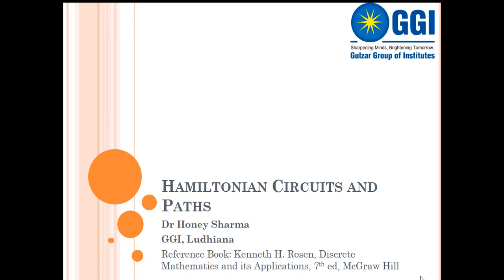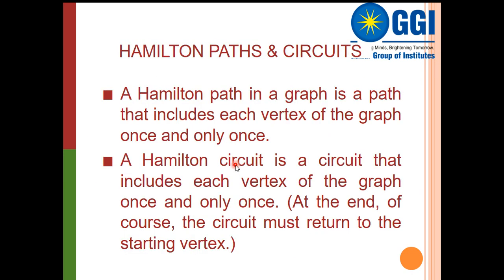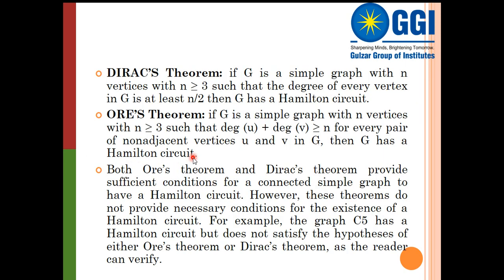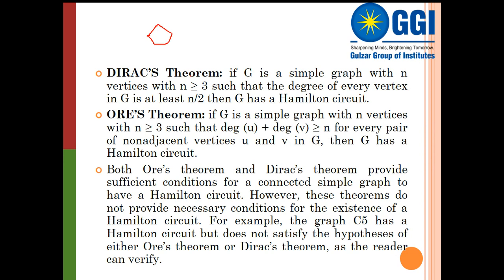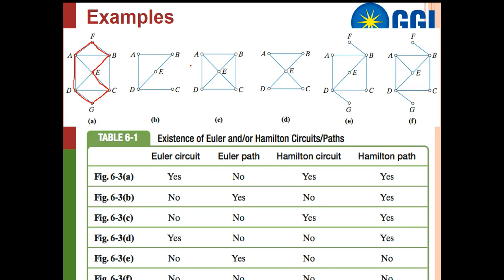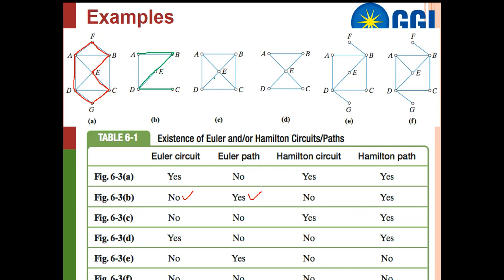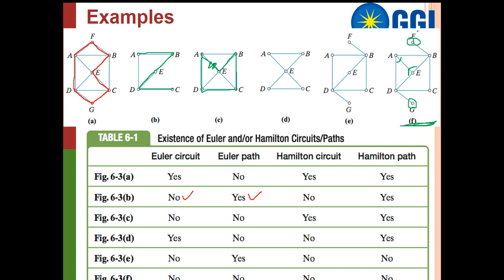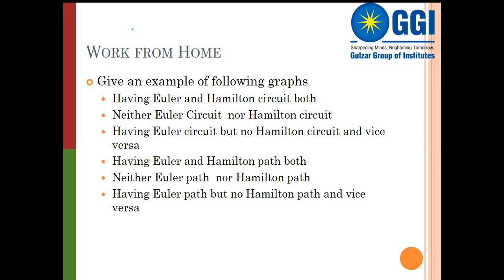Graph theory- Lecture 6 (Hamilton path & circuit)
Hamilton Path, Hamilton Circuit